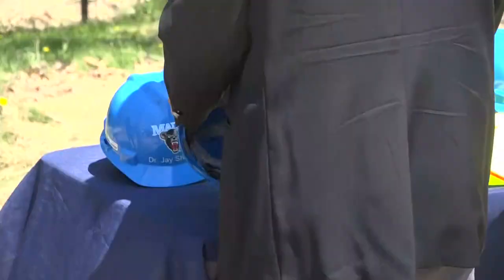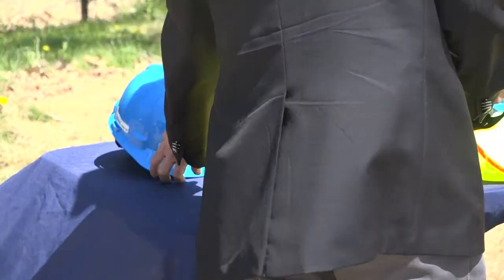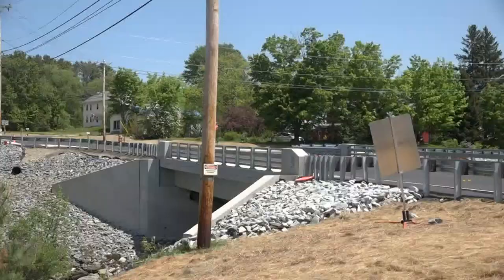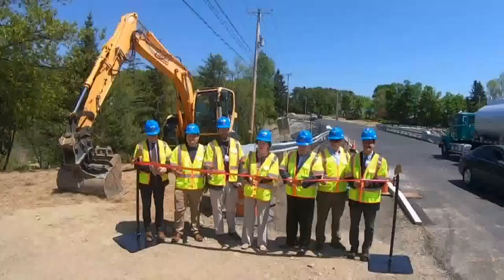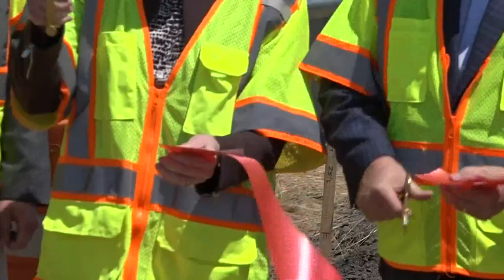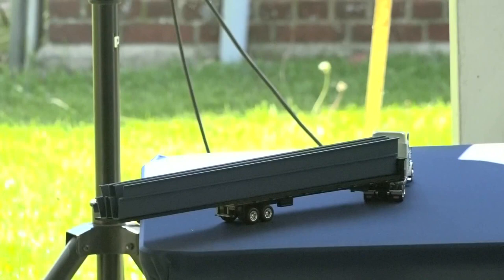New bridge in Hampden aims to improve infrastructure with new technology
The Grist Mill Bridge in Hampden is the first bridge in the United States to utilize a new composite technology that allows for longer life and lower costs.